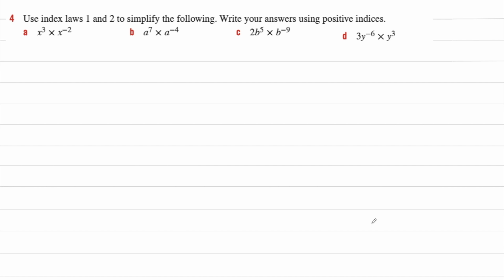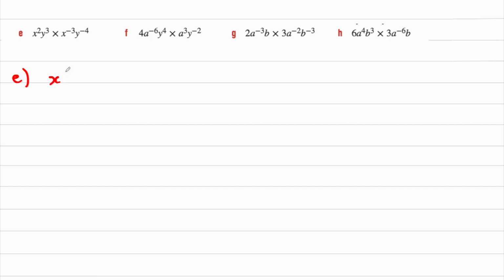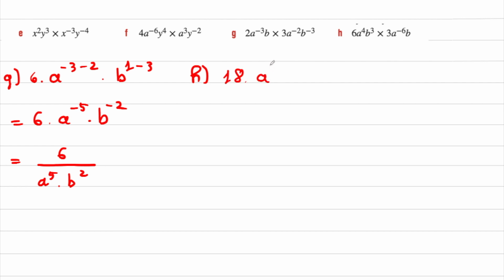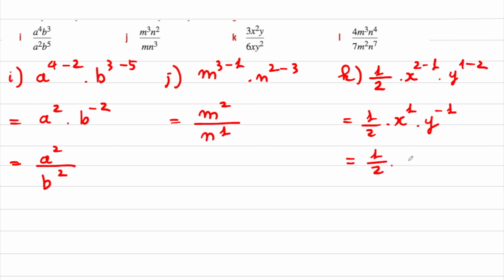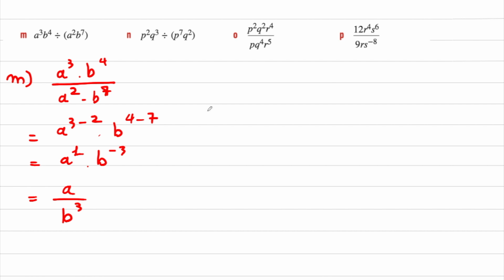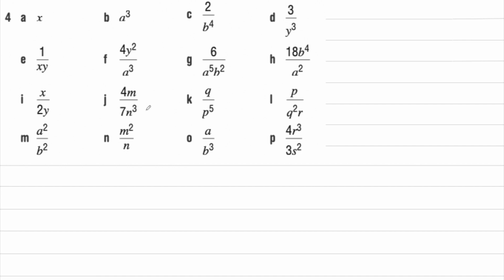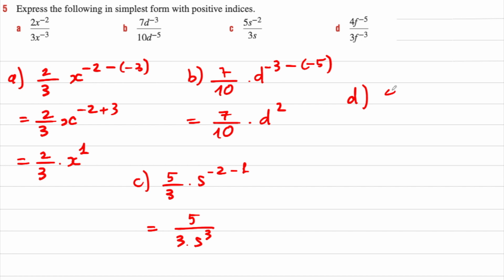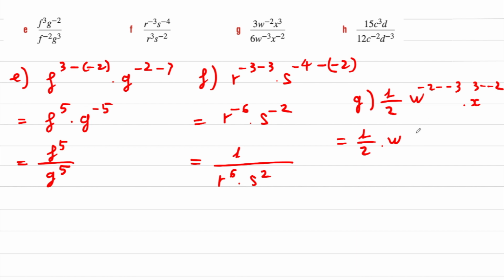What If Negative Indices Were The KEY To Success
(Rena)
Negative indices can be confusing, but this video will help you understand them step by step. You’ll learn why negative exponents exist, how to convert them into positive exponents, and the best tricks to simplify algebraic expressions easily.

By the end of this lesson, you’ll be able to:
- Convert negative exponents into fractions
- Apply exponent rules to simplify expressions
- Avoid common mistakes with negative indices
- Confidently solve algebra problems with exponents

Grab your notebook and follow along with the examples!

00:00 - 00:10 Introduction to Negative Indices
00:11 - 01:30 What are Negative Indices?
01:31 - 03:45 Converting Negative Exponents into Fractions
03:46 - 06:15 Exponent Rules: Addition, Subtraction & Division
06:16 - 09:30 Step-by-Step Simplifications
09:31 - 12:00 Common Mistakes with Negative Indices
12:01 - 14:30 Practice Problems & Final Review
14:31 - 15:00 Outro & Next Steps